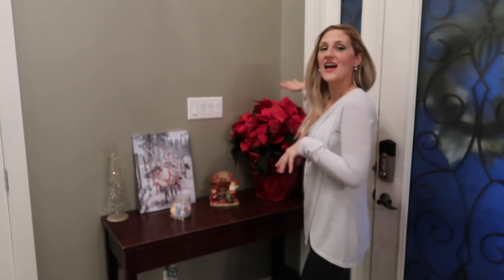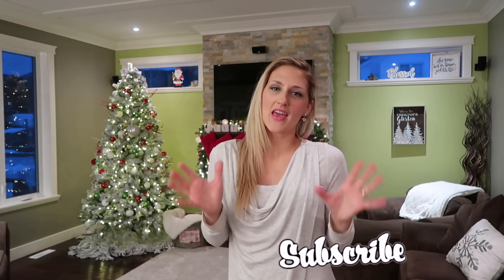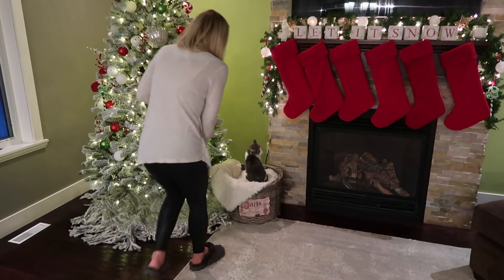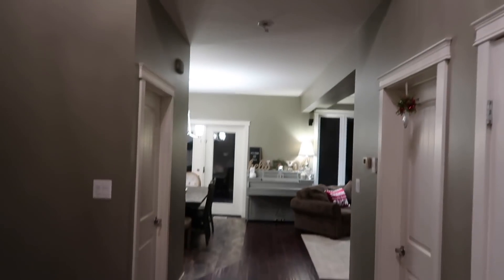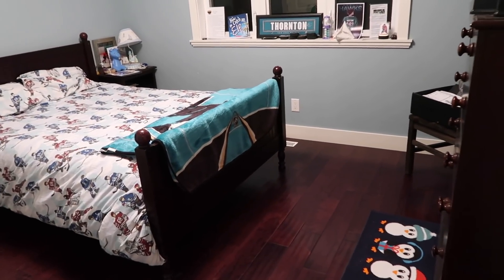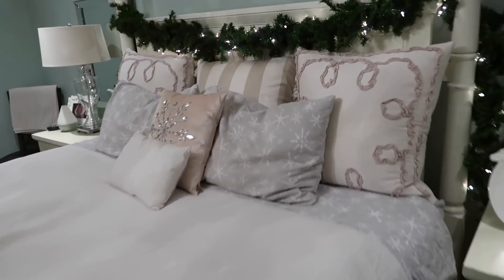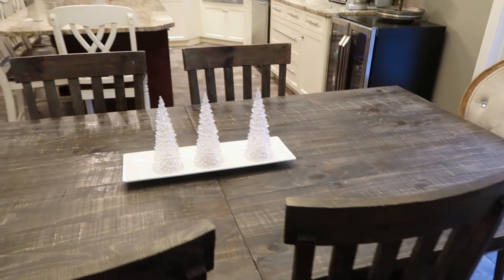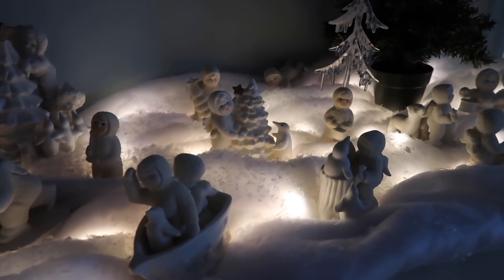🎄🏠 CHRISTMAS HOUSE TOUR 2018 ~ VLOGMAS 2018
Today I am giving you guys a tour of my home and how I decorated it for the holidays. This is a collaboration with Mama Approved, check out her video here…

Get your FREE 5pc cleaning set here!! GROVE COLLABORATIVE

Amanda

Mail:
Amanda’s Daily Dish
9301 Ryden Rd
Grand Portage, MN
55605

Young Living Thieves concentrated cleaner (use the link above)
Weiman Stainless Steel Polish
Mrs. Meyers Lilac cleaner
O-Cedar Easy Wring Mop
Kitchen Aid Roasting Pan
Method Dish Soap
Clorox Urine Remover

Makeup I wear:
Bye Bye undereye concealer
Cover Girl Ready Set Gorgeous Foundation
Nars Radiant Creamy Concealer
Urban Decay Eyeshadow Palette (similar)
L’oreal Magic Lumi Primer
Kat Von D Tattoo Liner
L’oreal Telescopic Mascara
Two Faced Sweethearts blush - Sparkling Bellini
Mac Mineralize Skin Finish